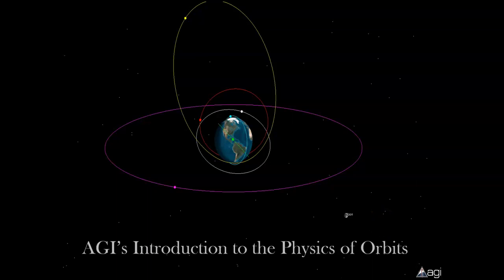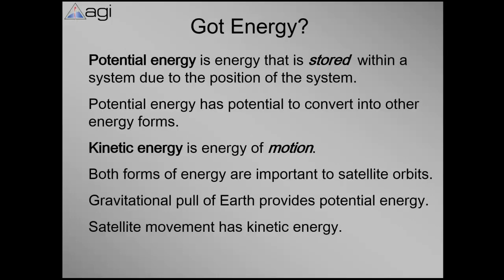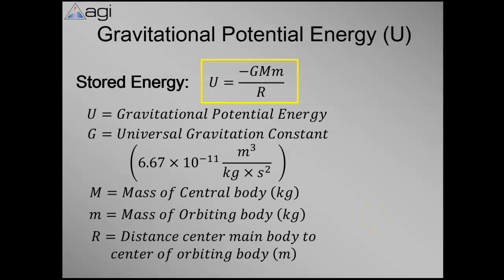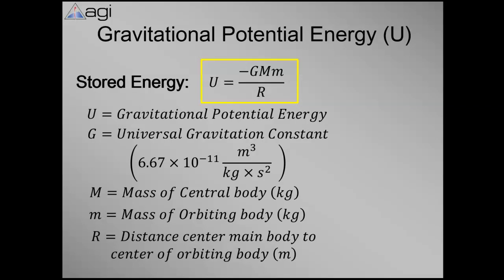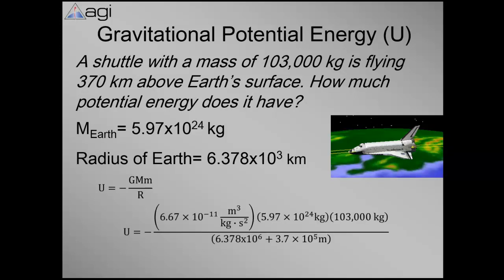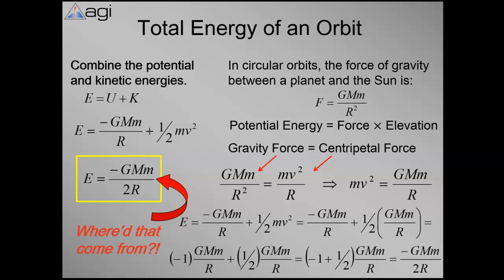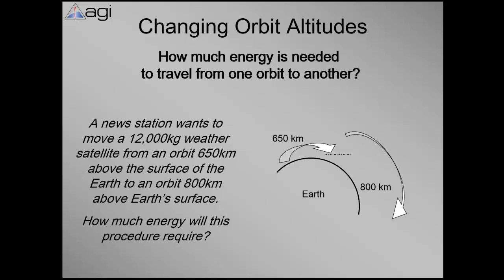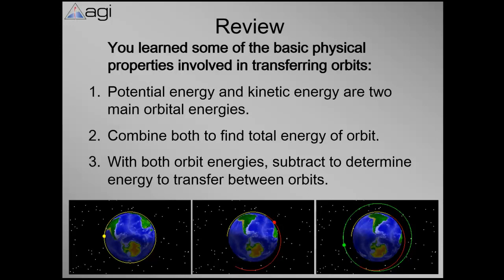Physics of Orbits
This video covers how to calculate the gravitational potential energy, kinetic energy and total energy of an orbit and uses an example application of the concepts to change an orbit to a higher altitude.